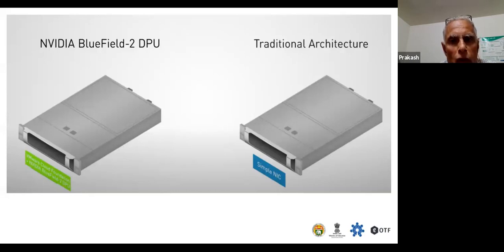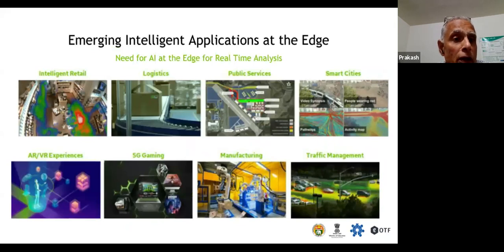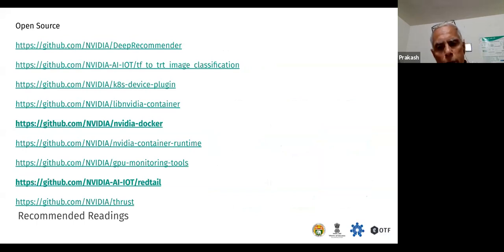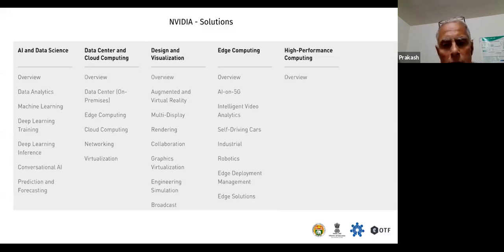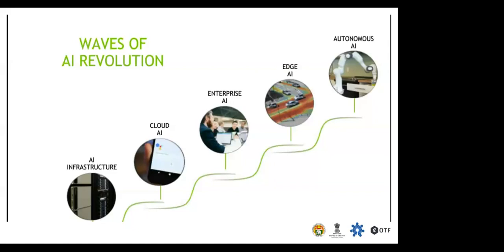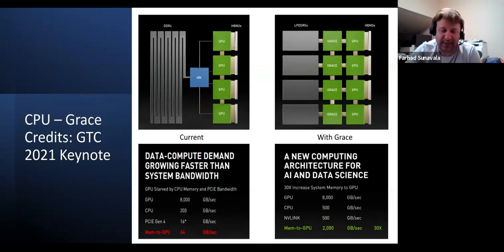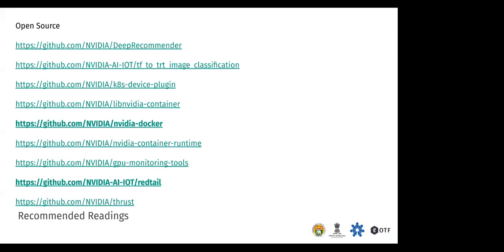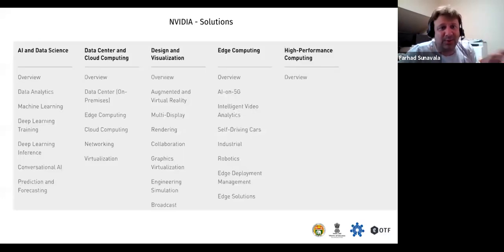NVIDIA OpenSource-Prakash-Farhad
This video is a presentation and discussions between Prakash & Frahad the two go one-on-one to reflect on what and how one can use NVIDIA Softwrae from the Nvidia GPU Cloud(NGC) Catalaog and docker images available for Nvidia to build and test various AI tools across Infrastructure, Cloud, Enterprise, Edge and Automation. The need to match hardware, software, platform and application is key to speed up the learning to write codes for GPUs from Nvidea. A basic video for Faculty to teach students under PMMM-NMTT-2018 Faculty development program organized by OTF, Ramanujan College Delhi University and AFROST with GoI.